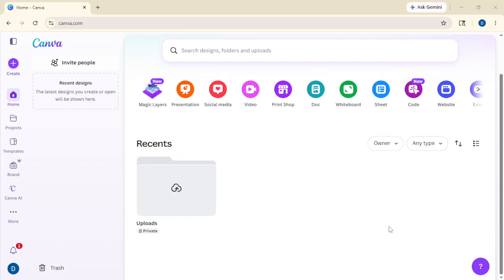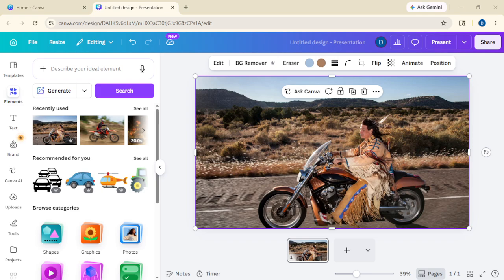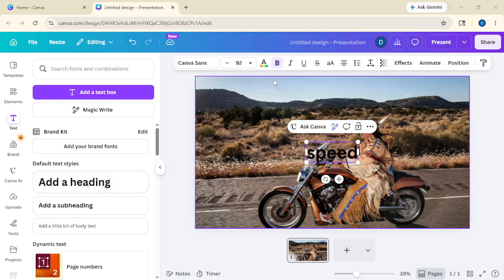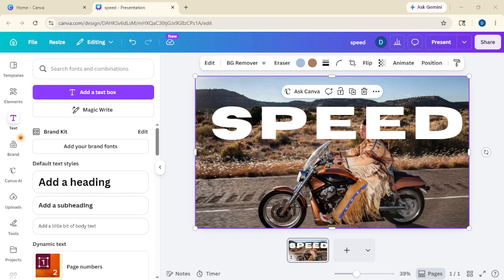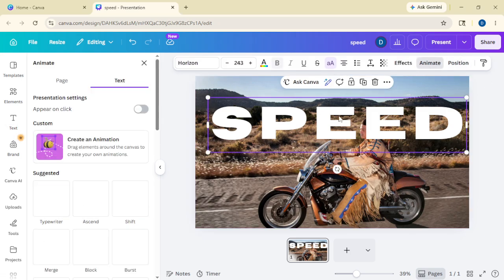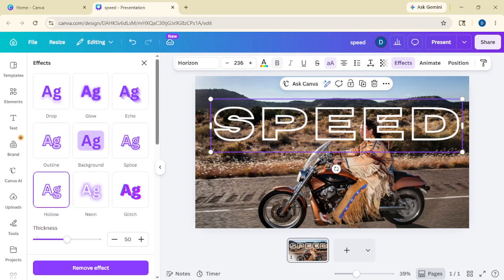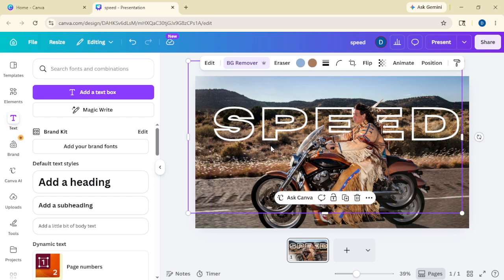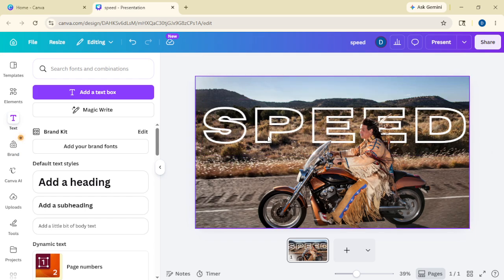How To Make Text Behind Image In Canva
This tutorial provides a professional, step-by-step guide on how to create a "text behind image" effect in Canva, where typography appears to weave through your subject. You will learn how to utilize background removal tools and precise layer alignment to master professional-grade photo compositing. By the end of this guide, you will be able to create immersive visual designs where text is seamlessly integrated between a background and a foreground subject.

Video Chapters
0:00 - Introduction to the Text Behind Image Effect
0:07 - Placing and Positioning Your Background Image
0:27 - Adding and Formatting Your Text Elements
1:23 - Enhancing Text Depth with Effects
1:40 - Duplicating and Removing the Background
2:08 - Aligning the Foreground Image for the Final Effect